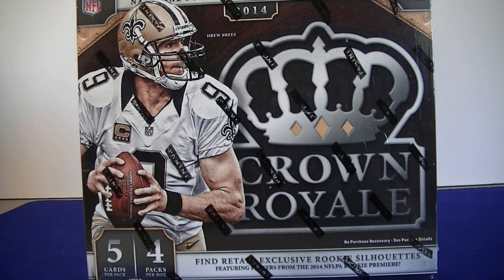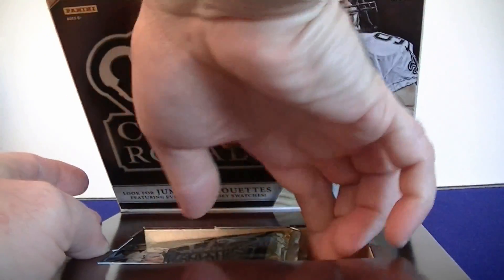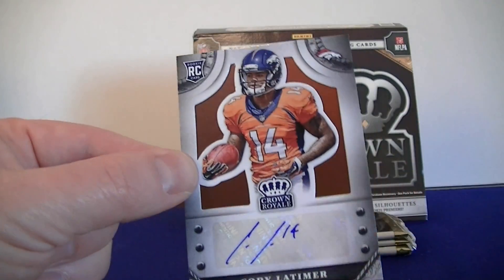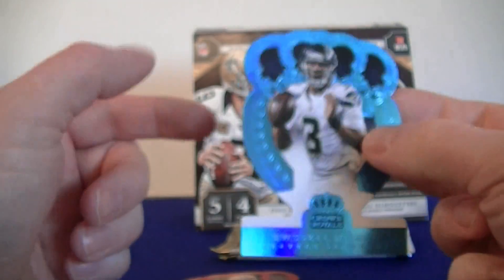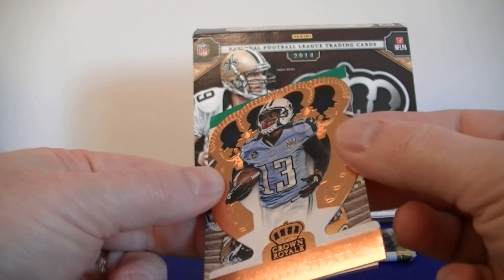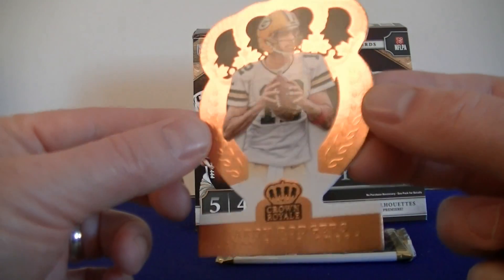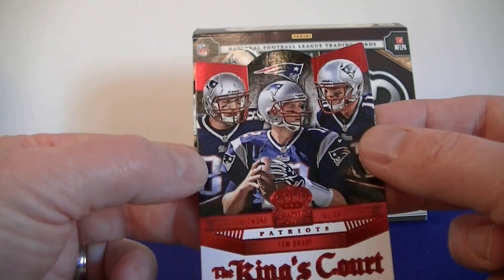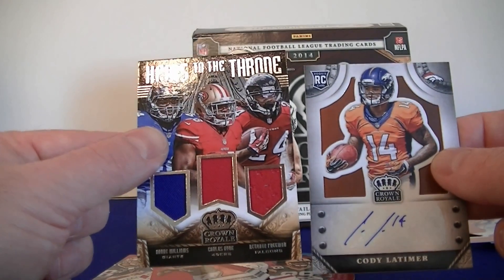2014 Panini Crown Royale Football Retail Box Break #3 / 2 Hits